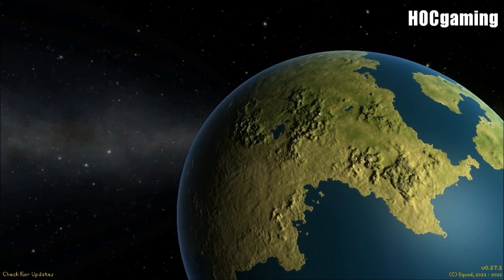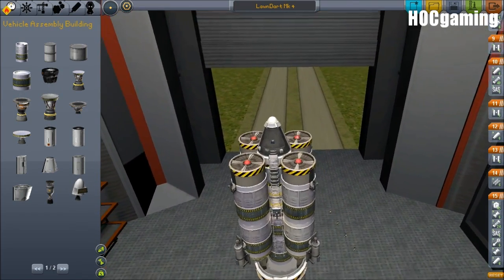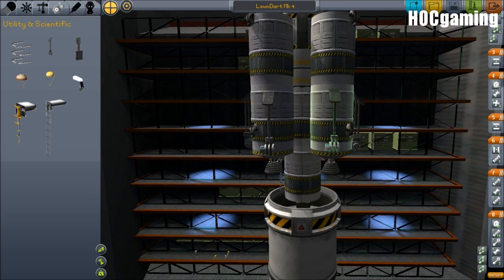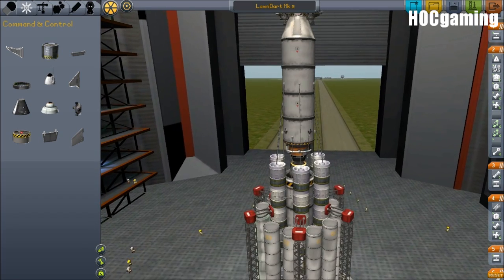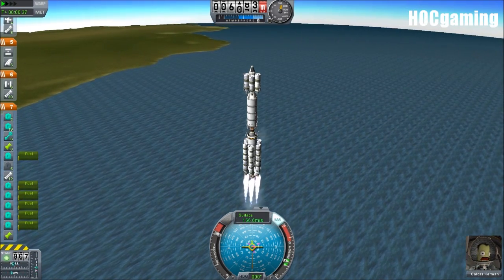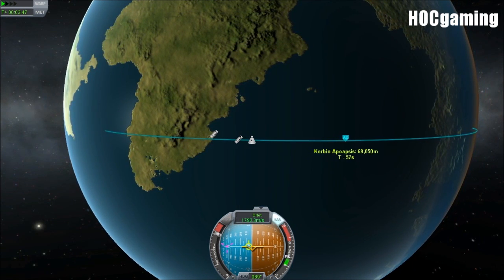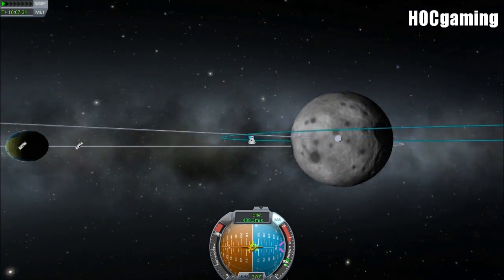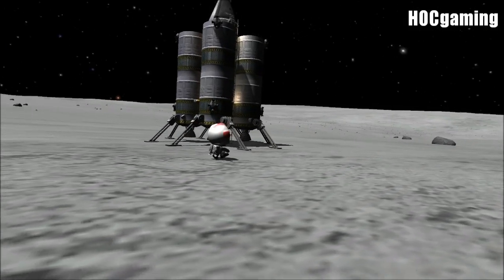KSP Test Pilot: LawnDart Mk4 - 22/11/12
This is the series in which we take viewer-submitted ships, test them out, and then hopefully make some improvements to them. Today's entry is by TinyShopKeeper, thanks for the submission.

If you want to submit your ship for this series you need to send the ship (or a download link) to me via email, at
To make your ship eligible for the show, you must include this info:
- Name of Craft
- Screenshot
- Description: What is it intended to do, what CAN it do?
- VAB or Space Plane Hanger?
- Your Name: What would you like me to call you?

Opening music is main menu track.

Kerbal Space Program is available for Pre-Order There is also a free demo, if you just want to try the basic game out first.